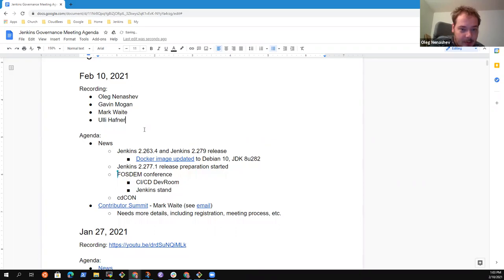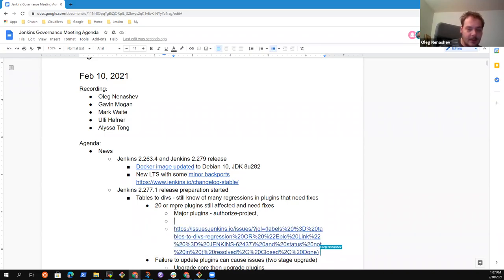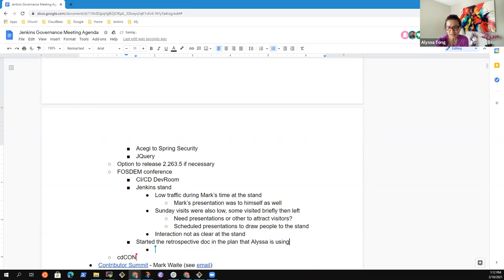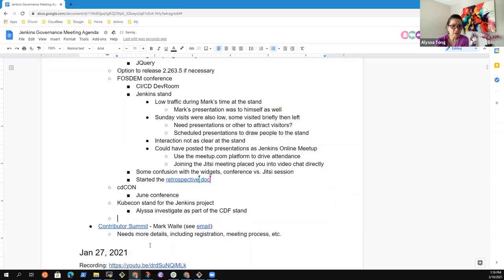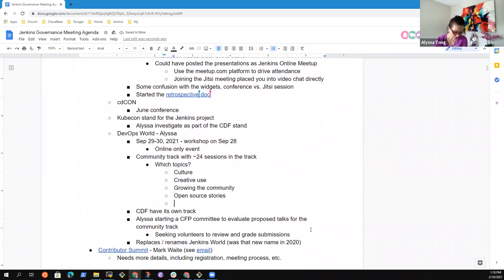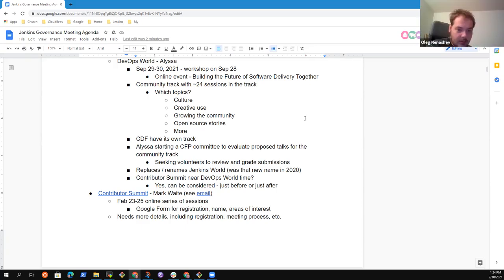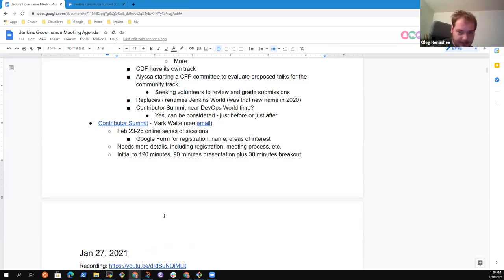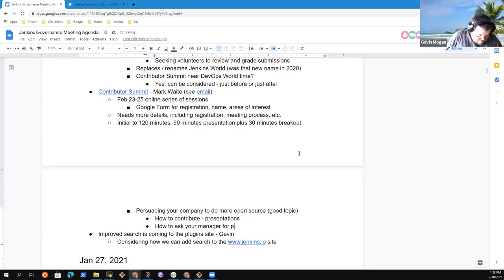Jenkins Governance Meeting, Feb 10, 2021